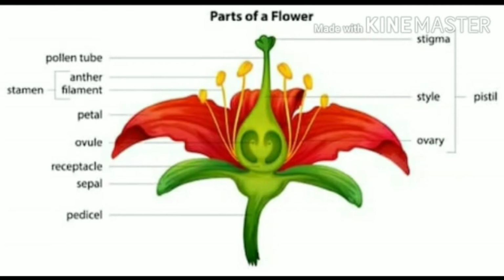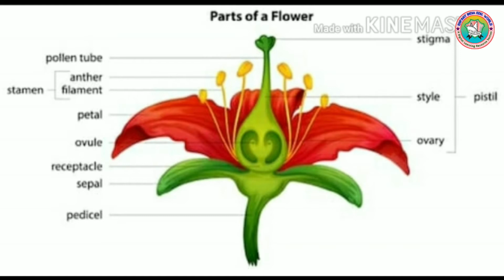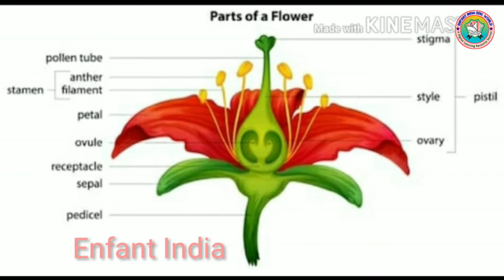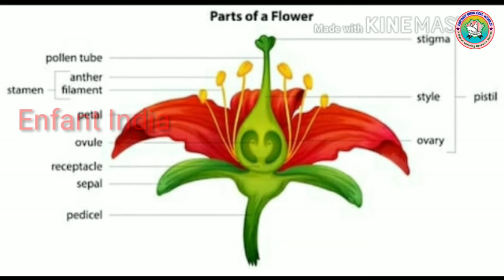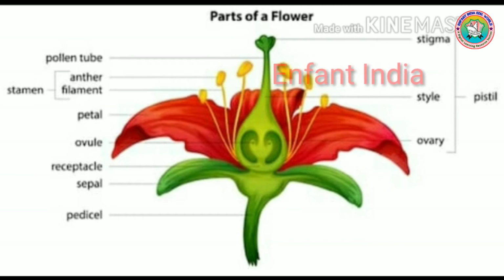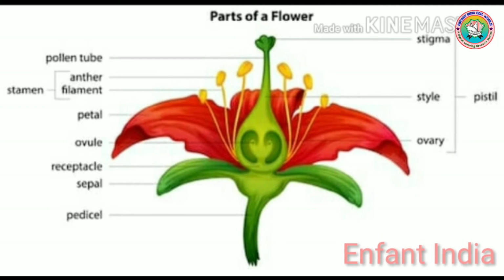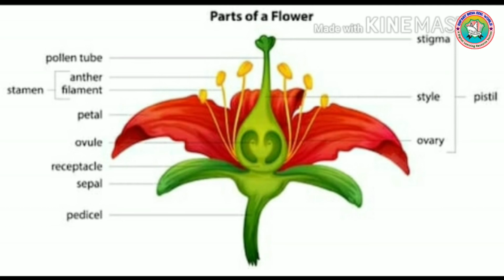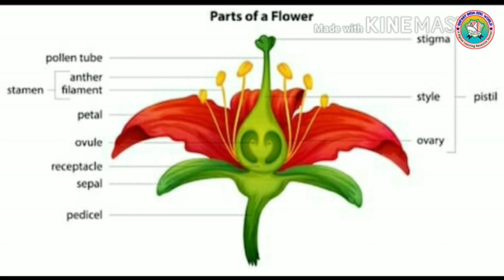Biology | Reproduction in Plants | Std 8 I ICSE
Enfant India